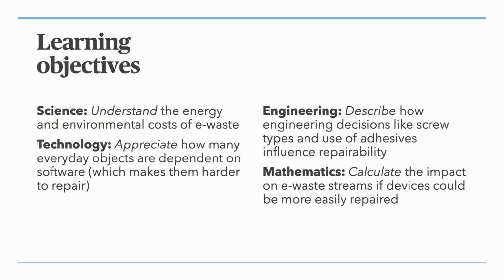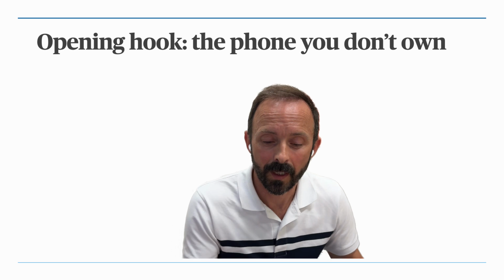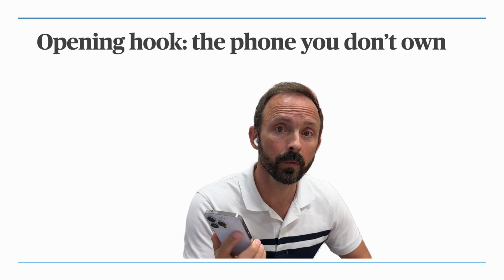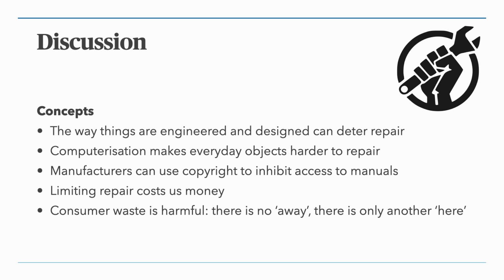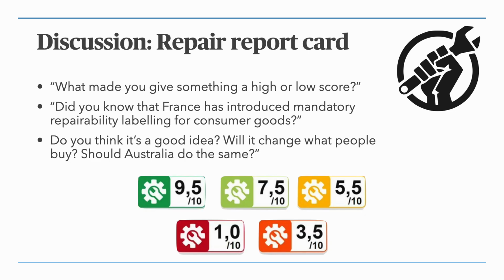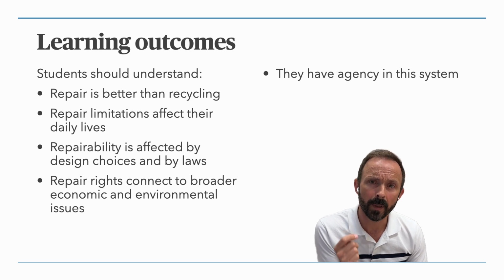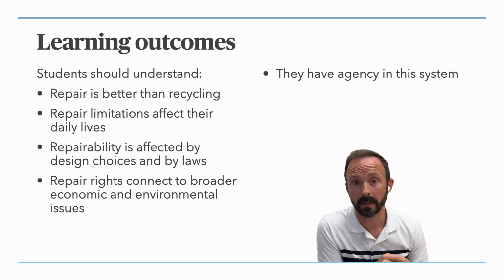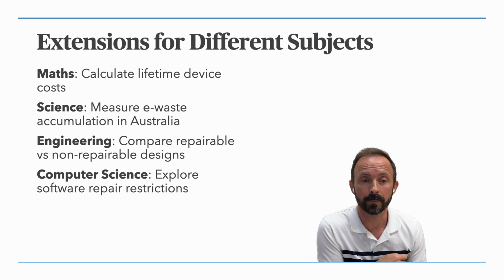CAB STEM Educators presentation